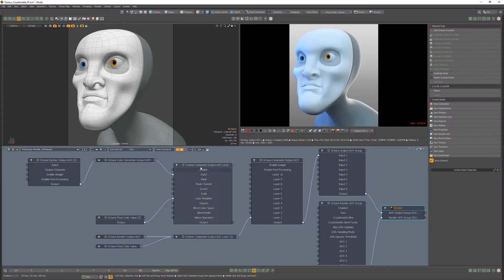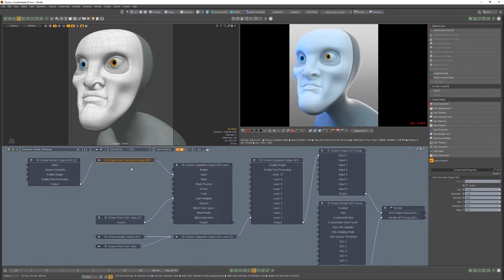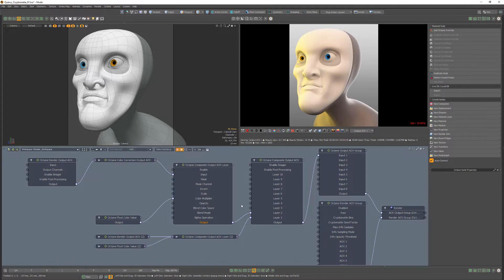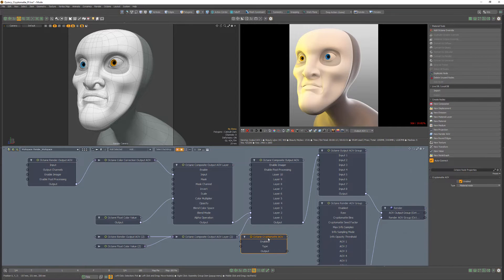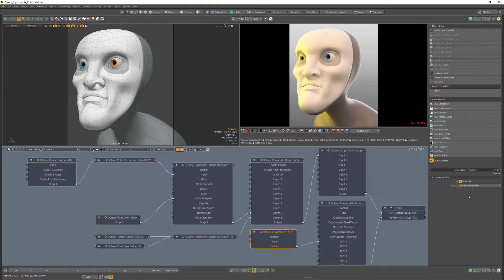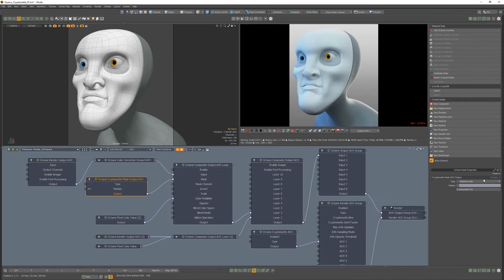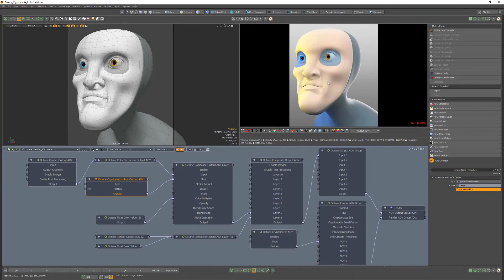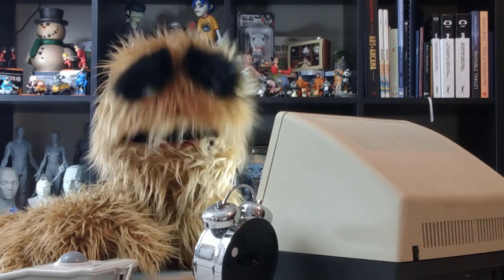Modo | Octane Render: Cryptomatte Mask Output AOV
This video takes a quick look at the Cryptomatte Mask Output AOV node in Octane for Modo.